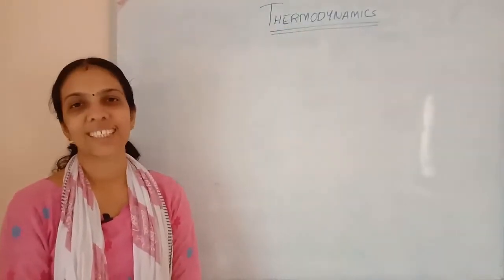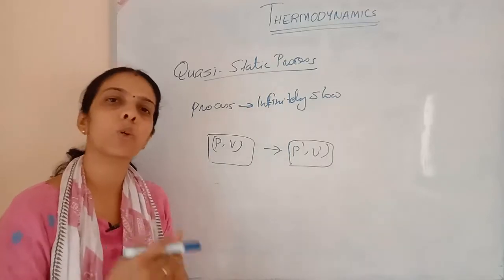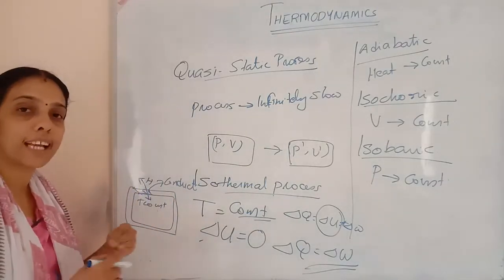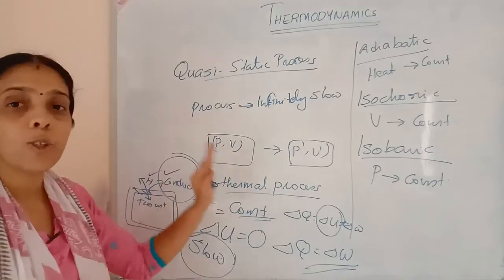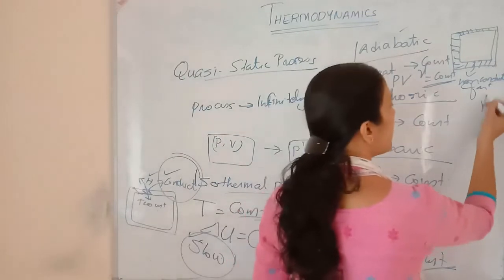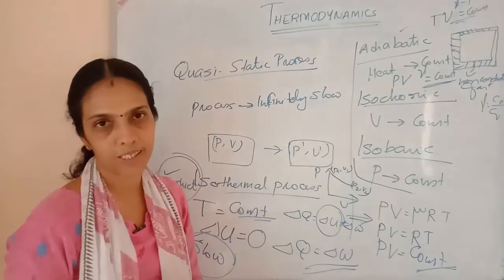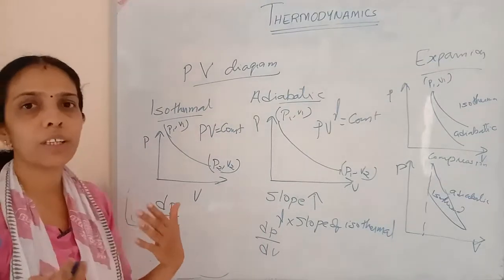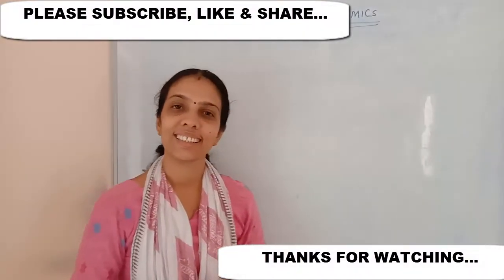CLASS 11 THERMODYNAMICS PART 3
This video is based on class11 CBSE syllabus